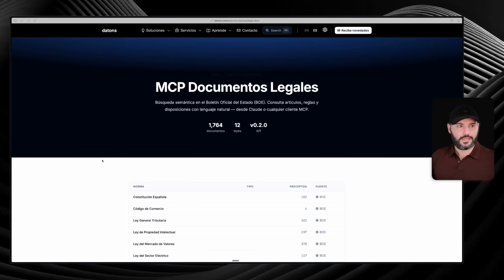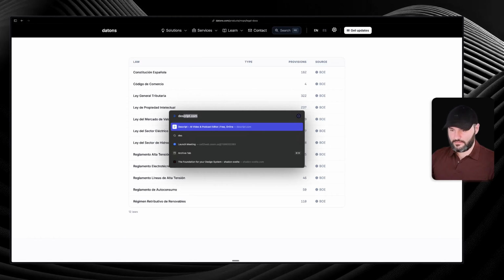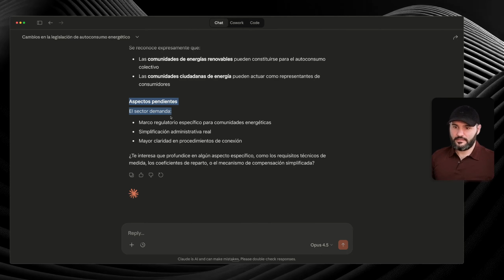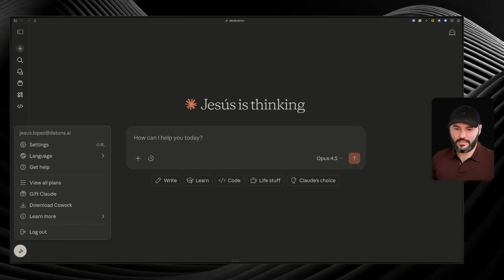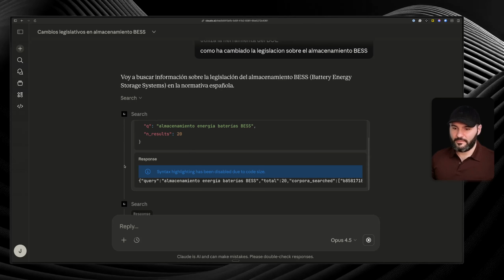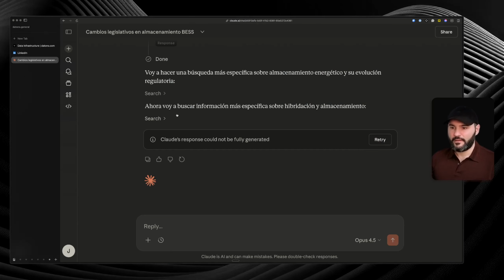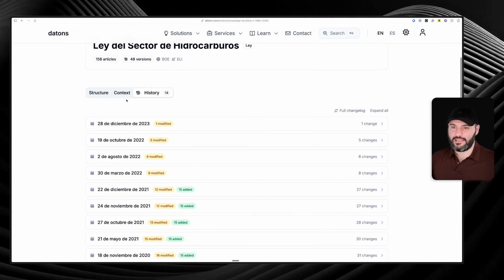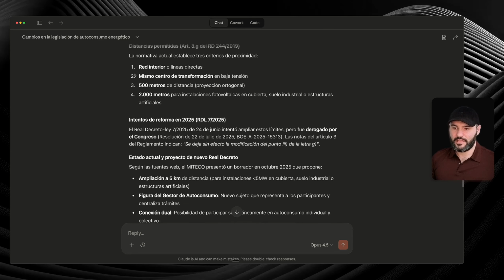Datons Apps #1 - AI Legal Agent for Spanish Legislation (BOE) | No more reading 200 pages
"What does the decree say about renewable energy?" → answer in seconds, without reading 200 pages.

Live demo of our AI agent connected to the BOE (Spain's Official State Gazette):
• Query decrees and regulations in natural language
• Compare law versions across legislative periods
• Full-text search with direct links to the official BOE
• Connect it to Claude Desktop or claude.ai in 2 minutes

How many hours do you spend reading legal documents? With AI, it takes seconds.

⏱️ Timestamps:
0:00 Introduction & BOE repository demo
2:19 AI agent chat with legal documents
5:21 Practical use cases
6:24 How to install the MCP connector
9:26 BESS storage legislation query
12:09 Feedback & tool evolution
14:57 Web app features deep dive
17:35 Closing & next steps

🔧 Tools used:
• Claude Desktop + claude.ai (Anthropic)
• MCP (Model Context Protocol)
• Datons LegalDocs MCP Connector